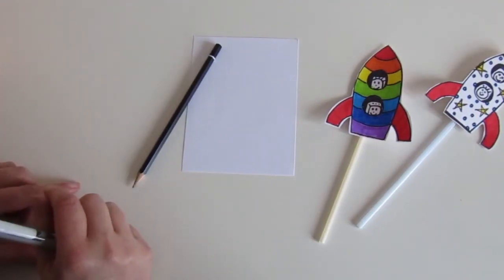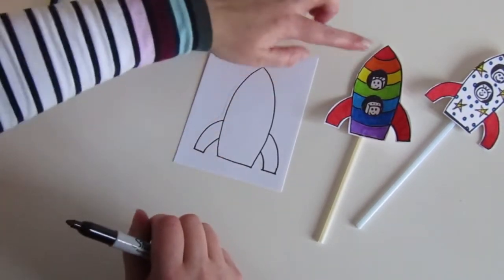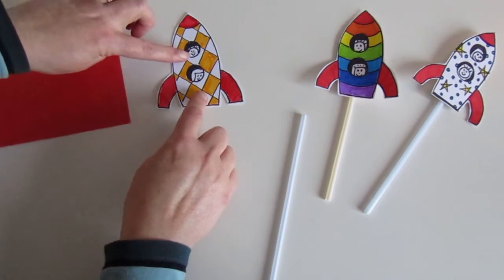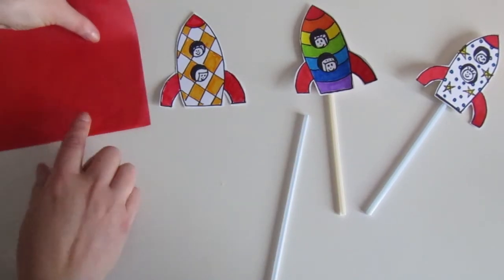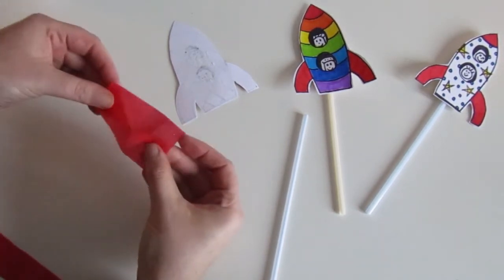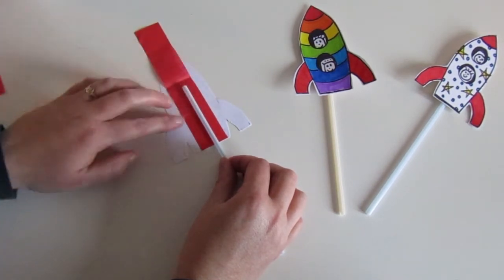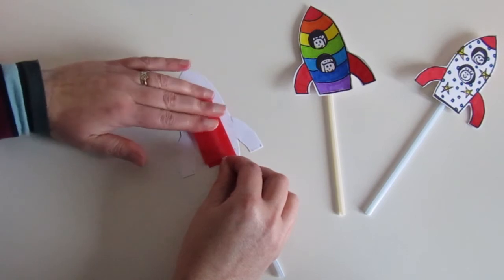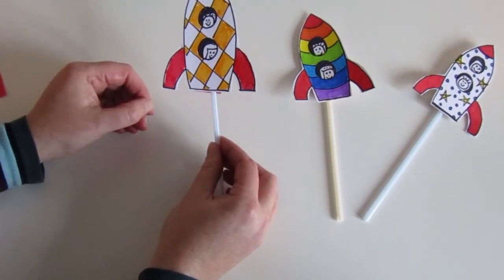Museum Makes: Straw Rockets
Try this easy at home craft, inspired by our Art-tastic exhibition, on show at St Andrews Museum until summer 2021.